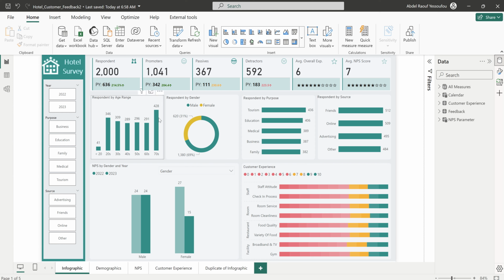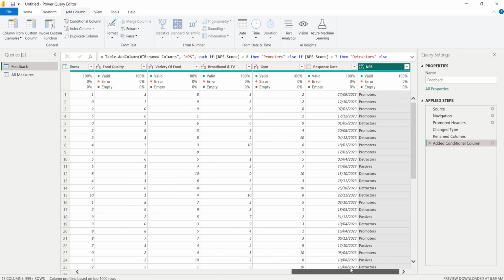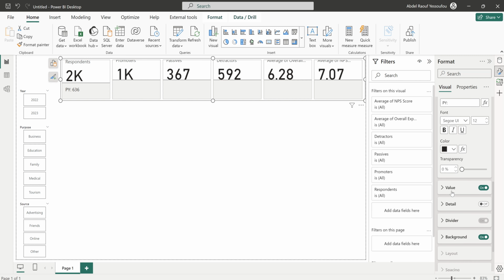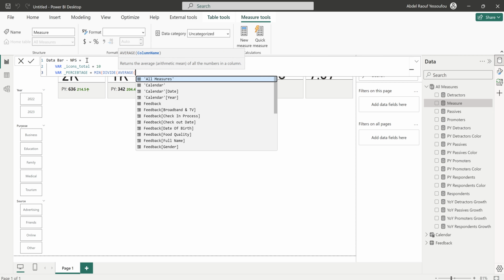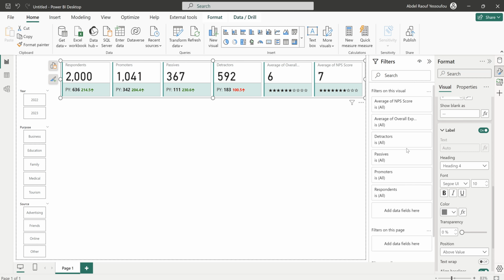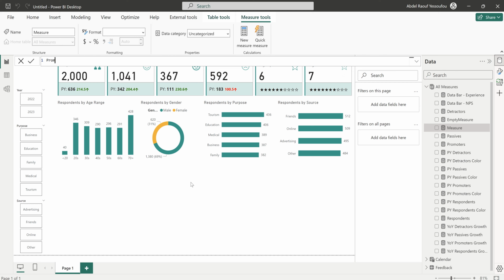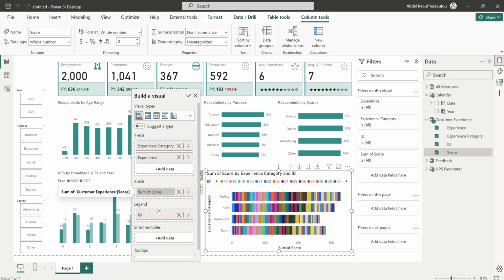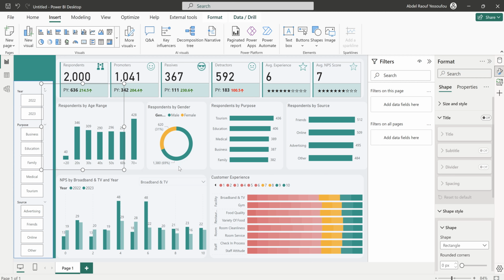Hotel Customer Feedback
In this video, I delve into the world of customer feedback in the hotel industry, uncovering valuable insights that can transform any hospitality service. From analyzing trends in guest reviews to highlighting actionable strategies for improvement, this video is a treasure trove for hoteliers, service staff, and anyone interested in the behind-the-scenes of hotel management. Discover the power of listening to your guests, learn how to effectively respond to feedback, and see how these insights can lead to remarkable improvements in guest satisfaction. Whether you're a seasoned hotel professional or just curious about the industry, 'Hotel Customer Feedback' offers valuable perspectives for all.

Skype: yessoufouabdel